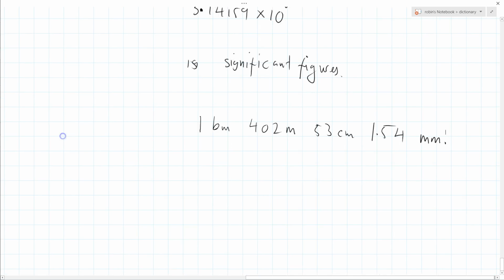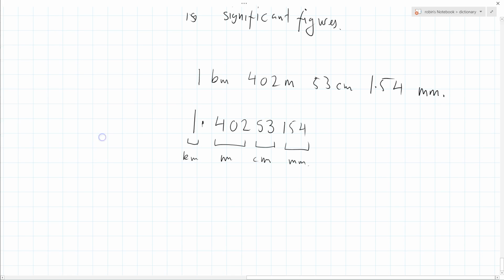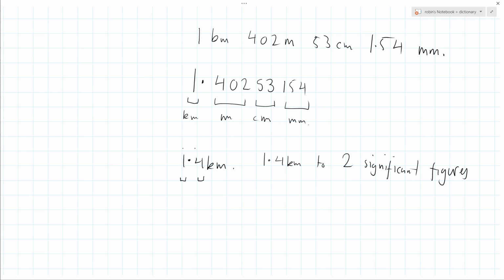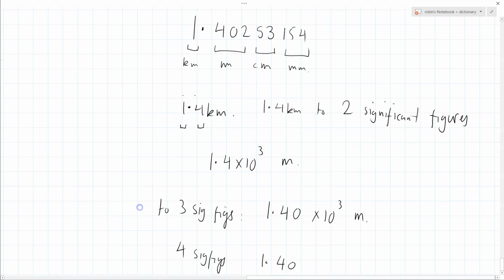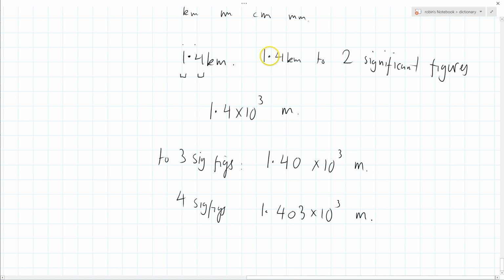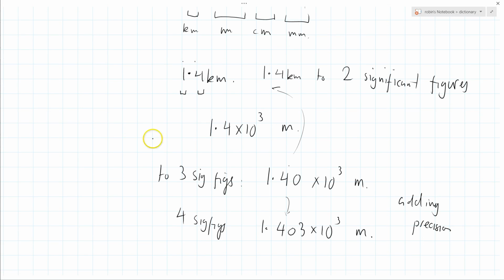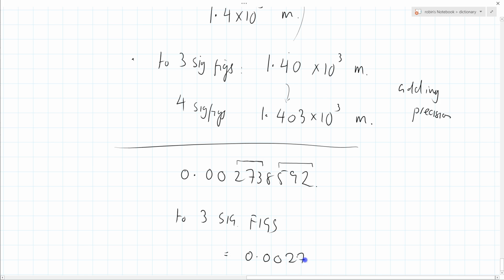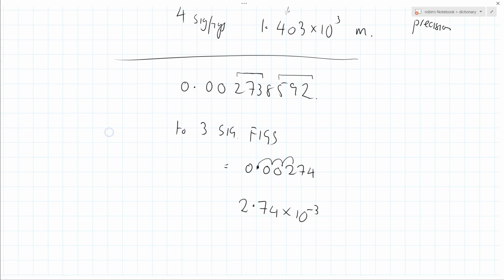Glossary 14: Significant figures